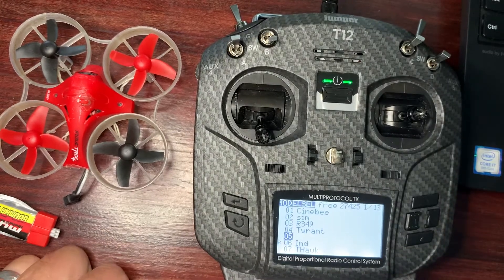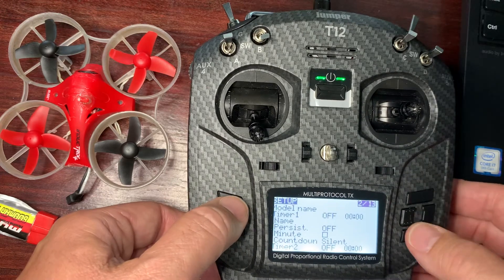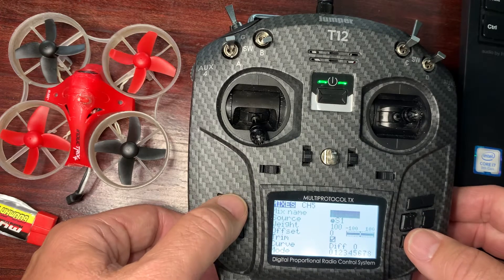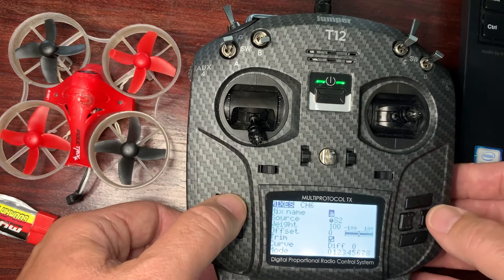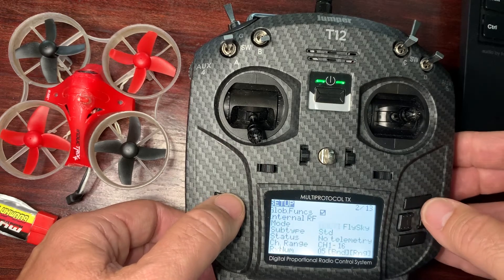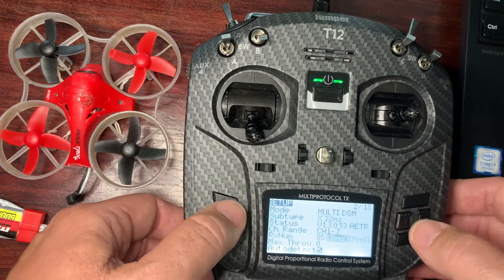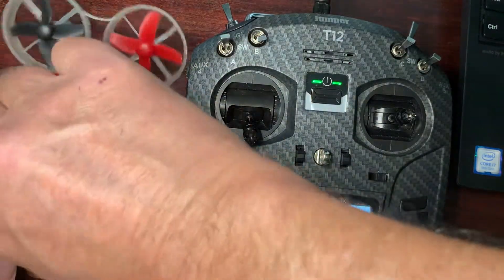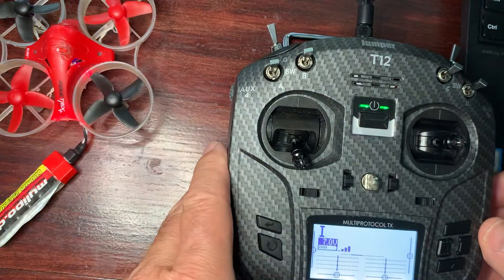Jumper T12 Pro bind to Inductrix -Step by Step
Step by Step process to bind Jumper T12 Pro to Inductrix.